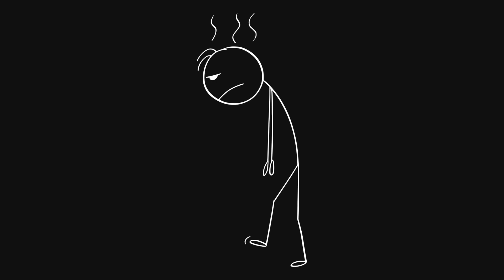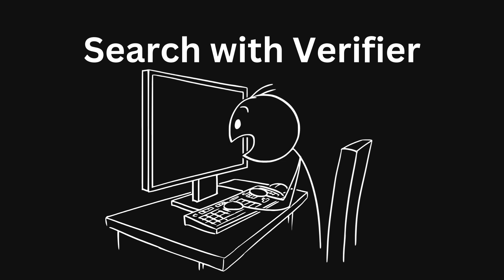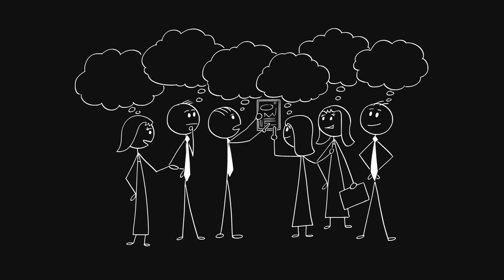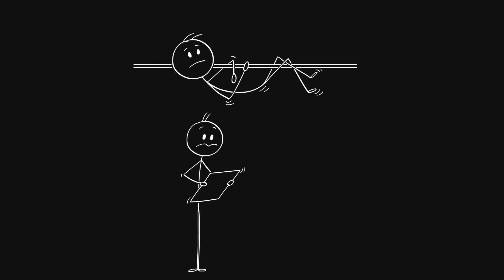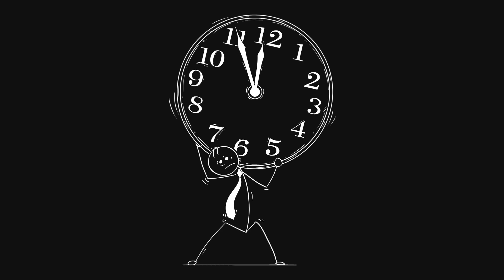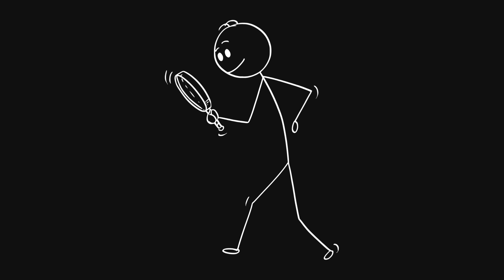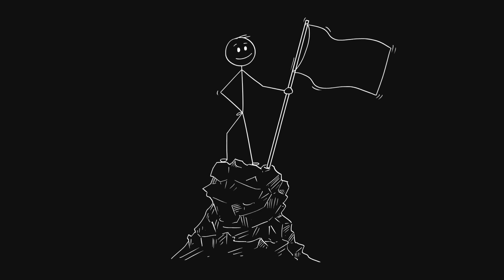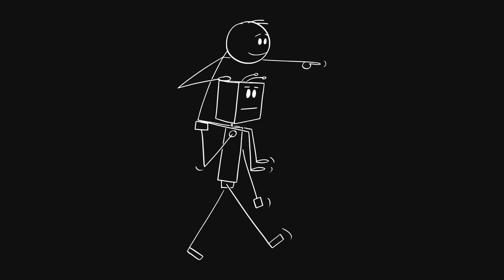So Google's Research Just Exposed OpenAI's Secrets (OpenAI o1-Exposed)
Time Stamp
0:00 - Intro
1:00 - What is it?
1:45 - How to make AI think
7:05 - Outro